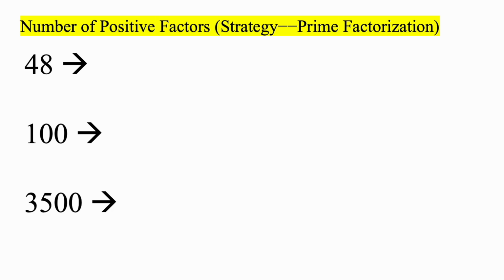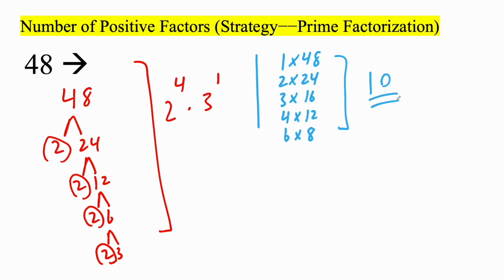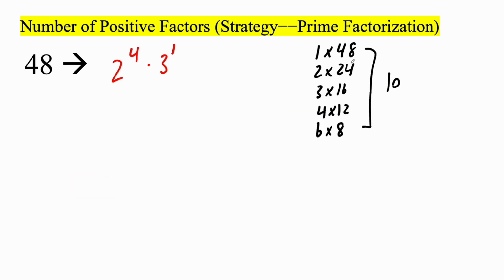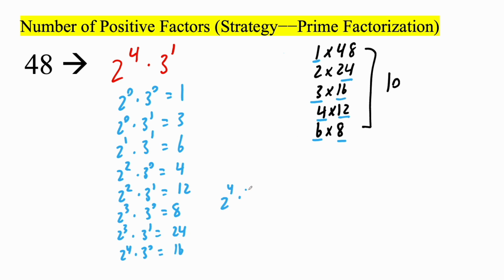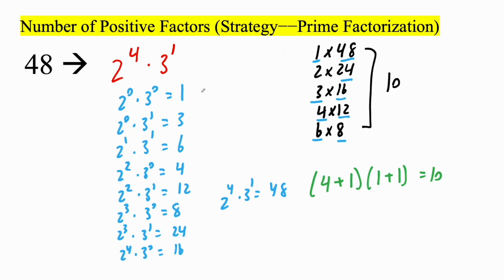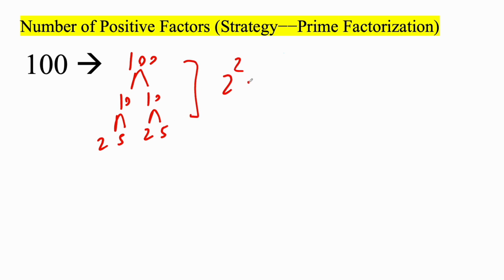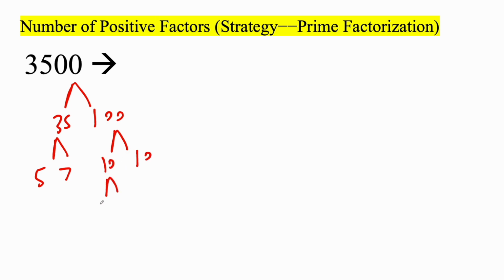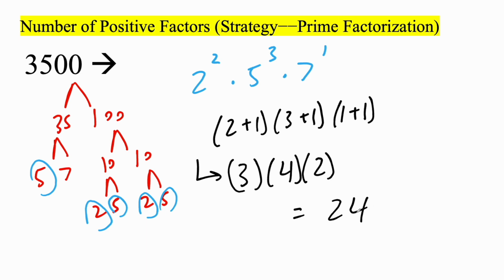Number of Positive Factors (Strategy—prime factorization)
Workbooks that I wrote: